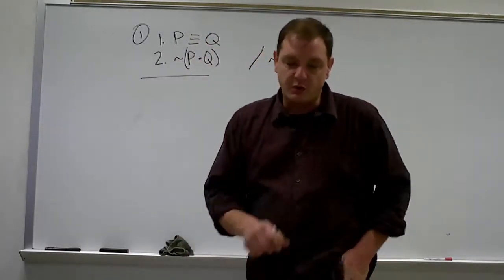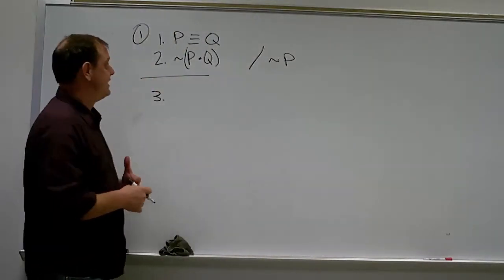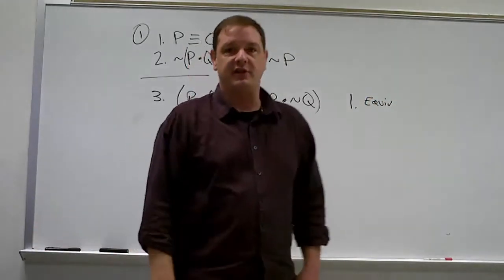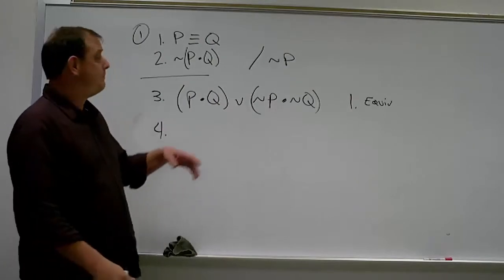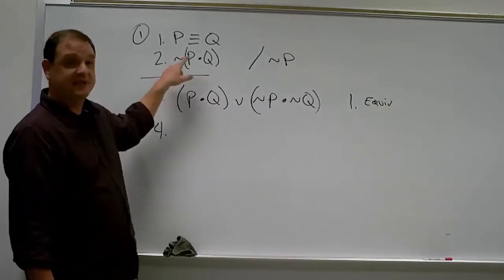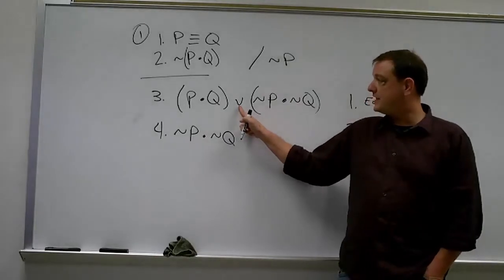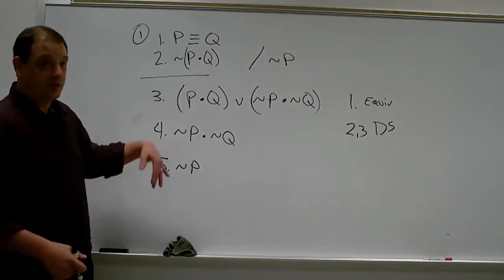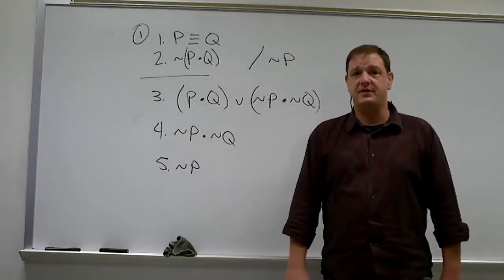7 4 worksheet question 1